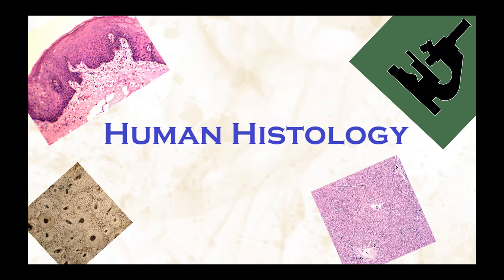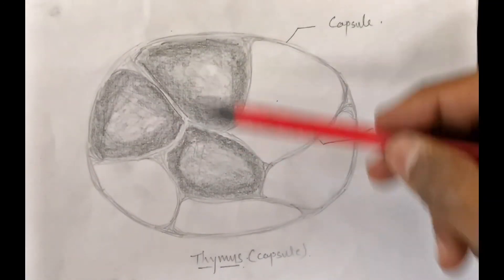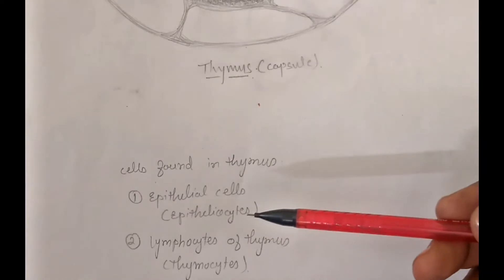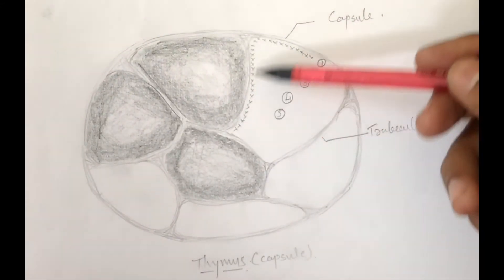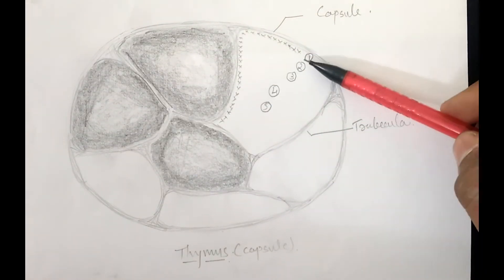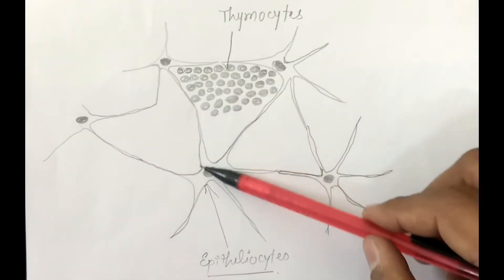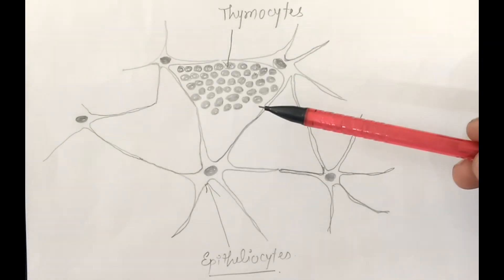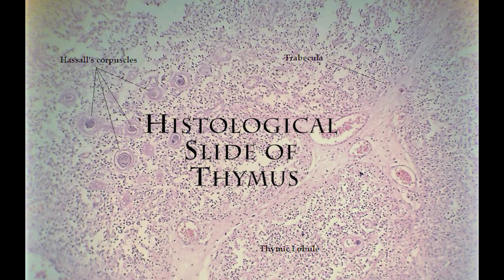Histology of the Thymus | Structural Explanation with Microscopic Slides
Welcome to our in-depth exploration of the thymus gland, where we dive into both the basic structure and the intricate microscopic views of this vital organ. In this video, we start with a clear, easy-to-understand explanation of the thymus’ structure using simple diagrams that highlight the key features of this lymphoid organ responsible for T-cell maturation.

Next, we take you to the microscopic level, showcasing actual histological slides of the thymus, captured through various magnifications—starting at 4X and moving up to 100X. Each view is carefully explained, connecting what we see under the microscope to the fundamental structures illustrated earlier in the diagrams. This visual comparison helps bridge the gap between textbook learning and real-world observation, making it easier to grasp how the thymus appears at the cellular level.

Whether you're a student of anatomy or just curious about the human immune system, this video provides a comprehensive understanding of the thymus and its role in our body.